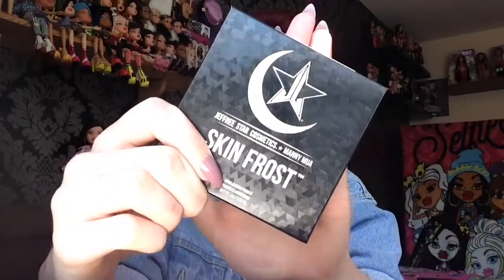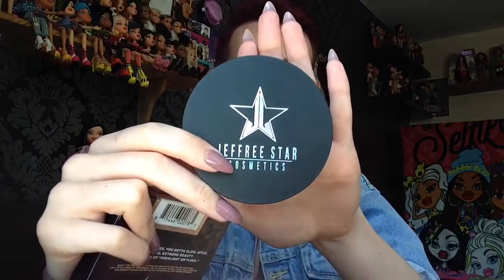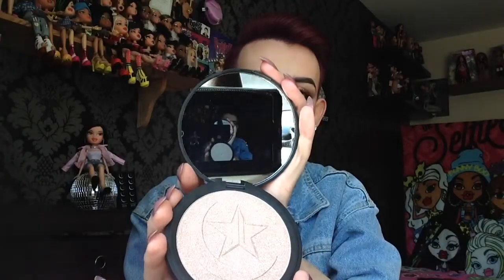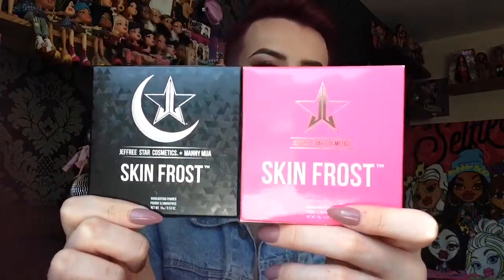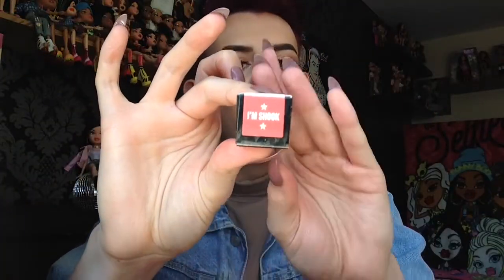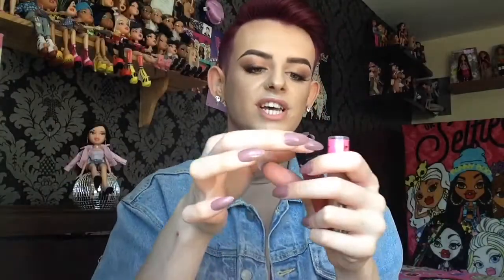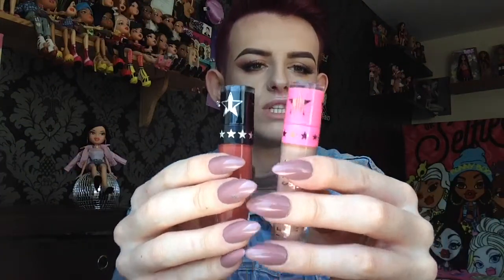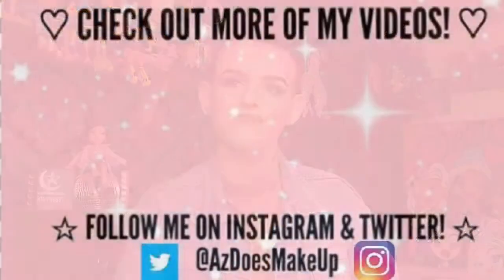Jeffree Star Cosmetics & Manny Mua Collab First Impressions, Review & Demo! | AzDoesMakeUp!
Hey Beauts! 😘💕 This video is a first impressions, review & demo on the Jeffree Star Cosmetics & Manny Mua Collab! 😍⭐️🌙😍 I hope you all really enjoy this video if you do please give it a thumbs up, leave me a lovely comment, click the notification bell & of course subscribe to see more from me! 💞

My Snapchat 💖 AzDoesMake-Up